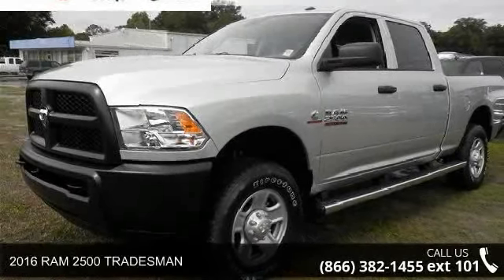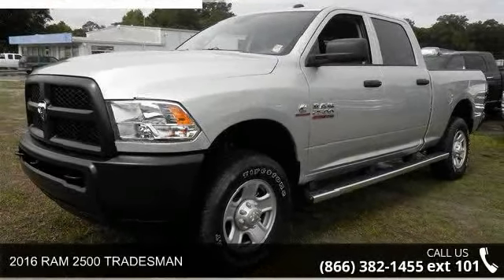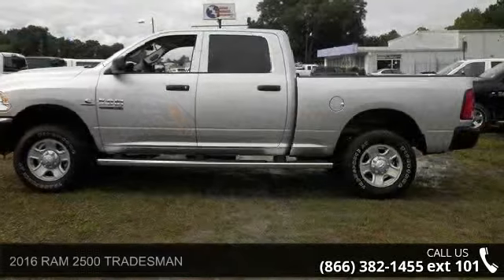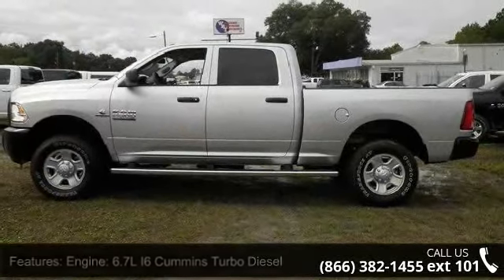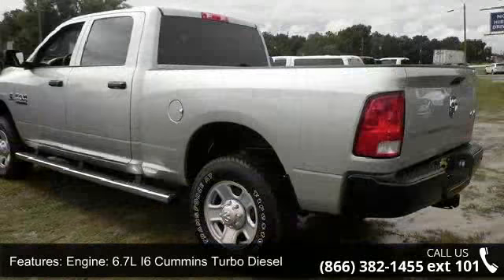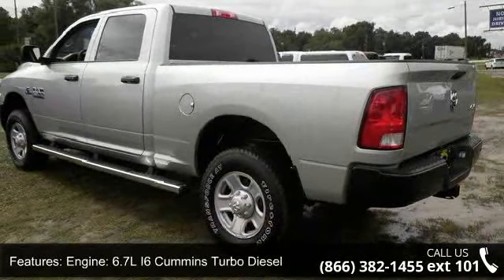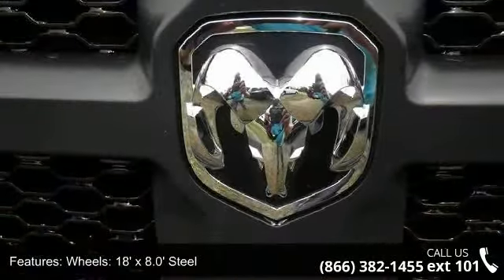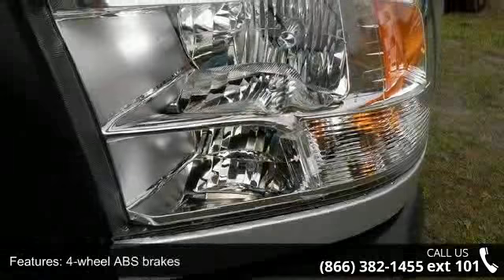2016 RAM 2500 TRADESMAN - Murray CJDR - Starke, FL 32091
4 Wheel Drive.. New Arrival* Special Financing Available: APR AS LOW AS 0% OR REBATES AS HIGH AS $1,000** Optional equipment includes: Engine: 6.7L I6 Cummins Turbo Diesel, Popular Equipment Group, Wheel to Wheel Side Steps, Anti-Spin Differential Rear Axle, ParkSense Rear Park Assist System, Electric Shift-On-The-Fly Transfer Case, Tires: LT275/70R18E OWL On/Off Road, ParkView Rear Back-Up Camera, I/P Mounted Auxiliary Switches, Wheels: 18' x 8.0' Steel... Contact one of our Internet specialist to setup a time to come down and see just how easy it is to do business with Murray Chrysler Dodge Jeep Ram Superstore! We will go above and beyond to earn your business and get you on the road in a new Chrysler, Dodge, Jeep or Ram. Come see why we are north central Florida's Chrysler Dodge Jeep Ram, Family !!